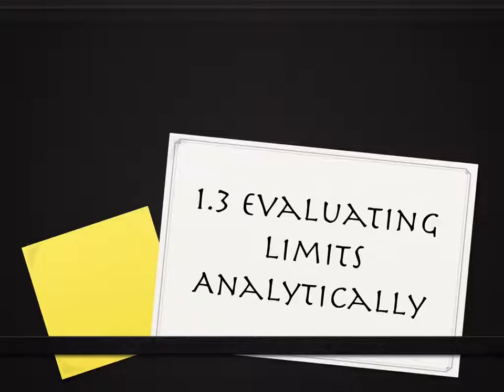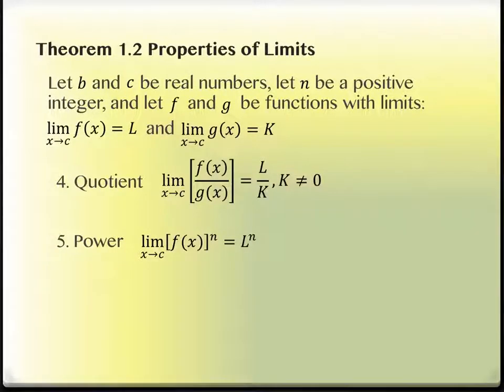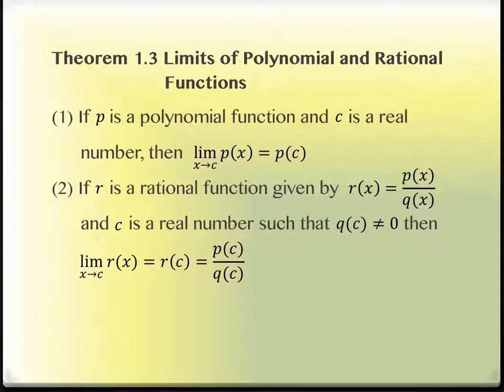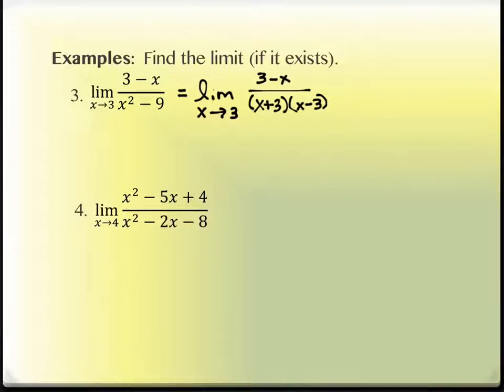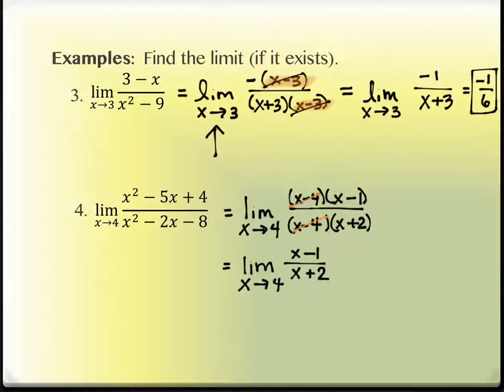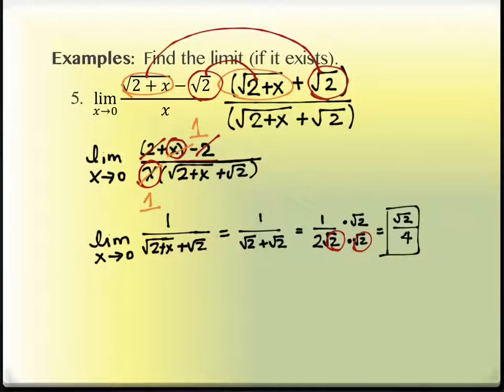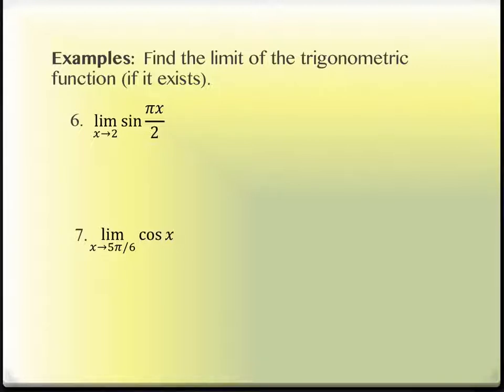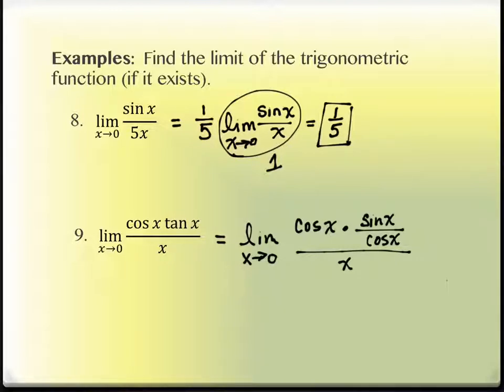1.3 Evaluating Limits Analytically